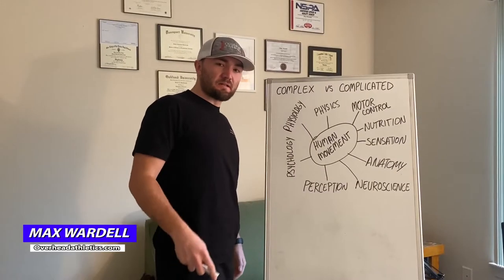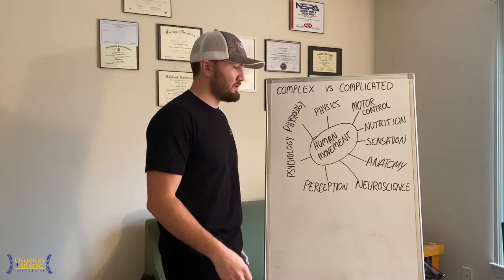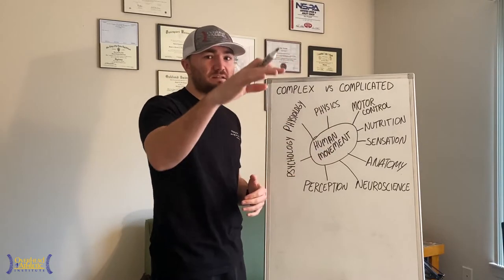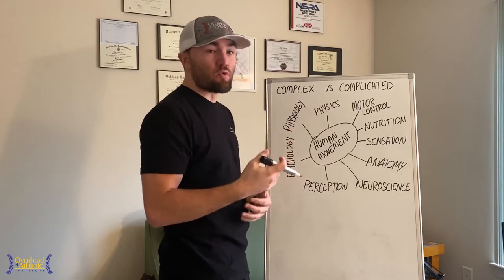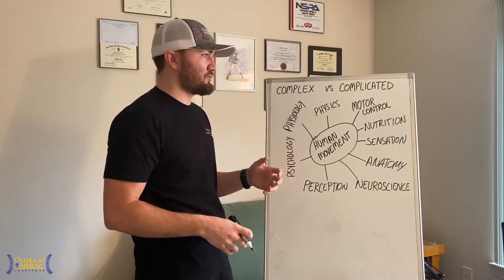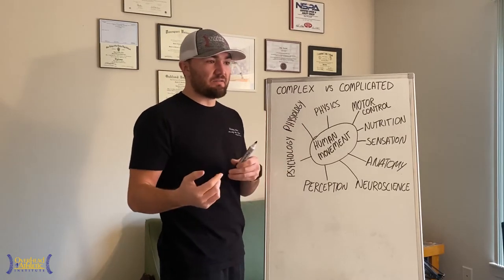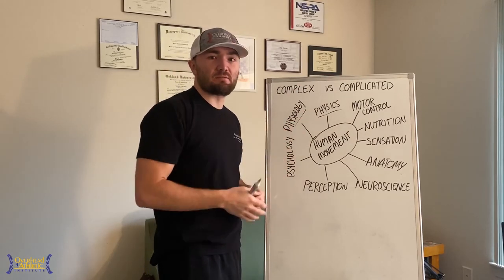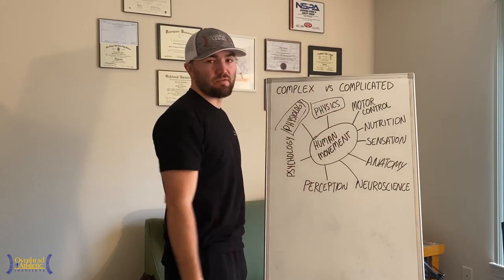How to Improve Movement -Human Movement Complexity